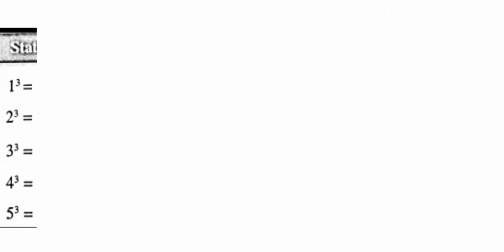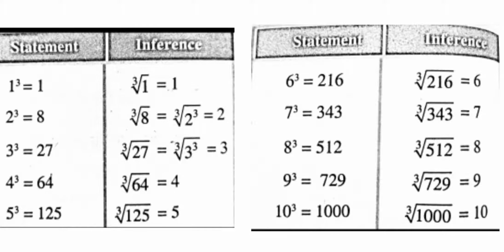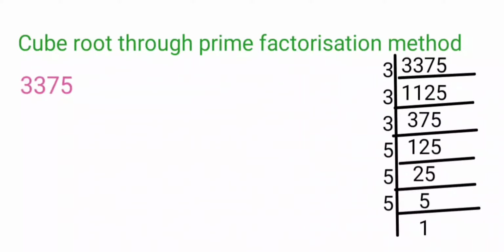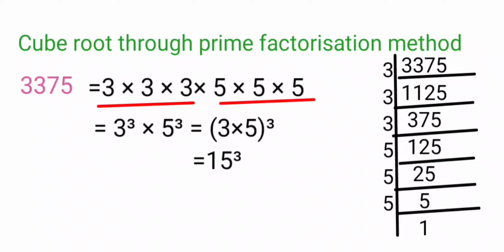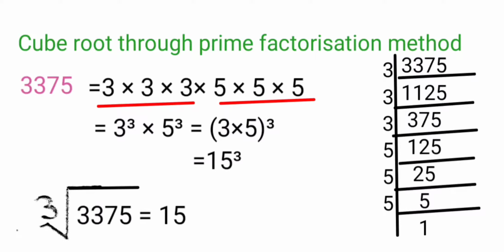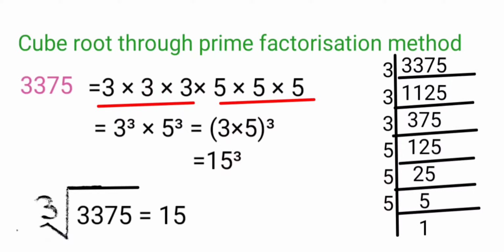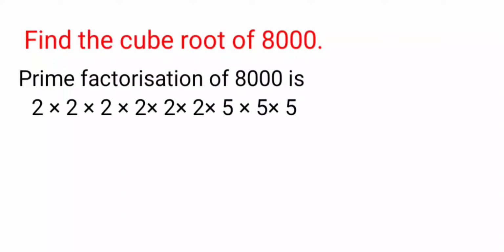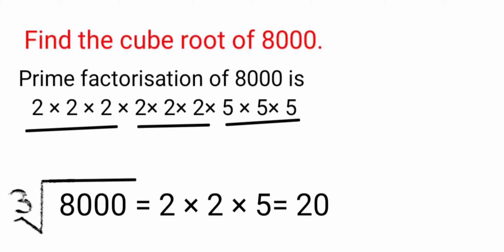Cube roots # ch-7 (cubes & cube roots) Class-VIII# Math Neema Meher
Finding cube roots by prime factorisation method